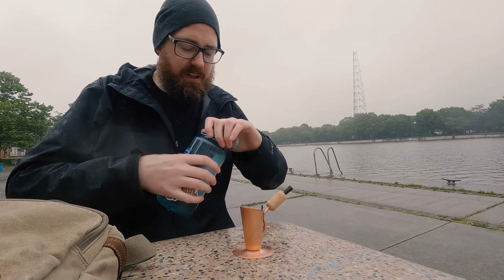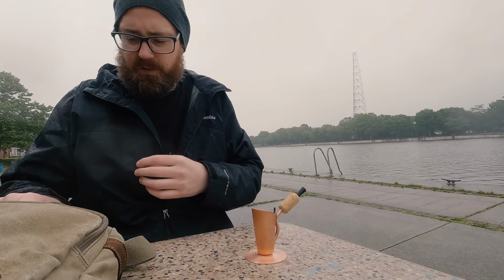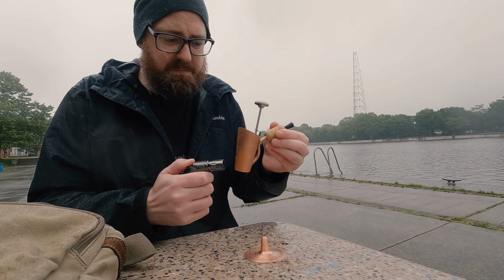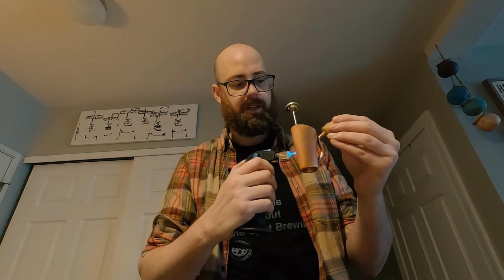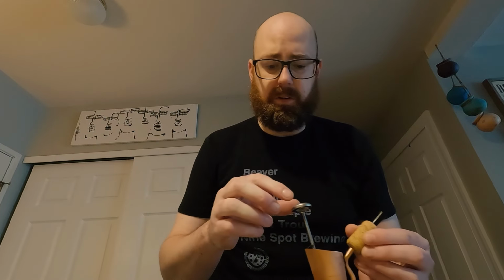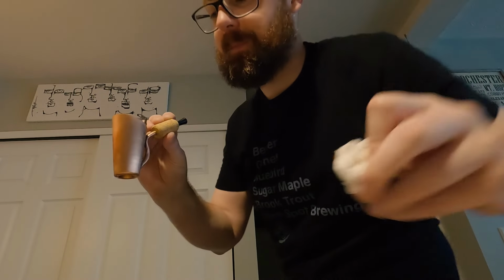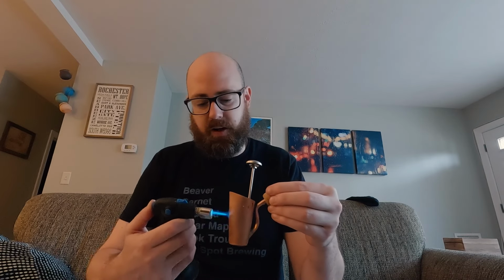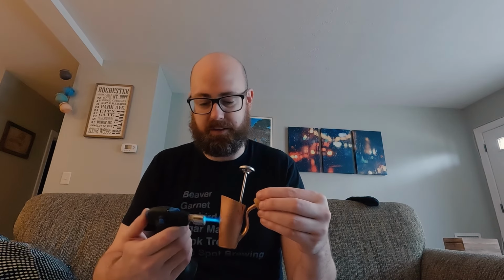I found THE most unexpected way to make coffee while camping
The Bripe is a weird little guy.  This video is not associated with Bripe or Bripe-identifying companies.

Here's some fun, fruity words

Coffee, bripe, espresso, camping, rochester, new york, urban, fail, funny, camp, other words as well.